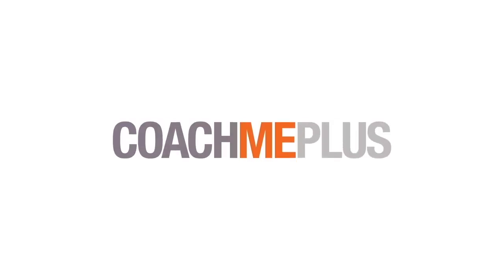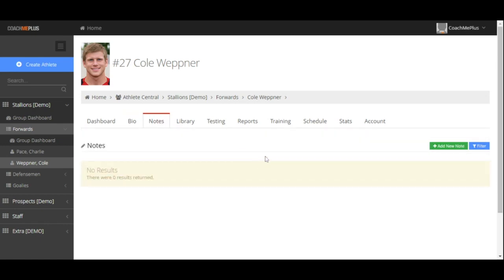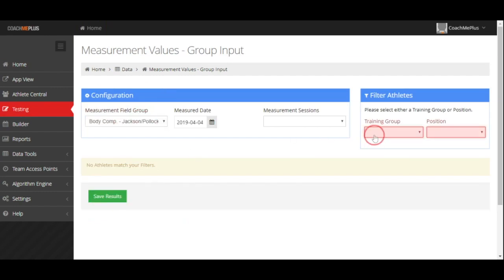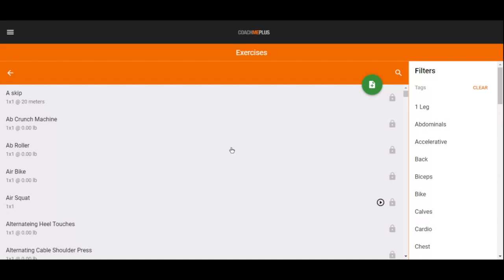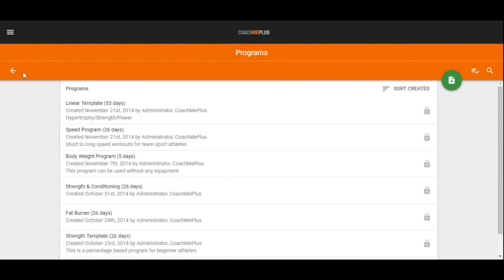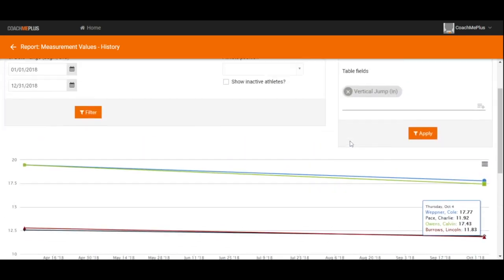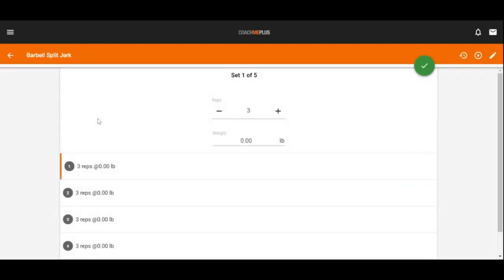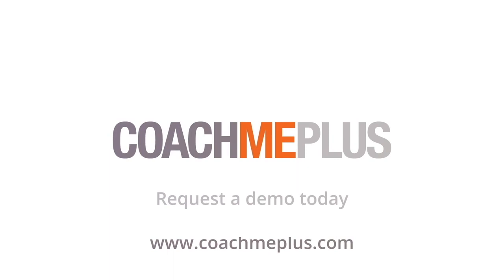CoachMePlus - Full Product Walkthrough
In this video, we walk you through a full tour of our software.

Part 1: Athlete Central
Part 2: Testing Section
Part 3: Program Builder
Part 4: Reports Section
Part 5: Data Tools
Part 6: App View
Part 7: Summary